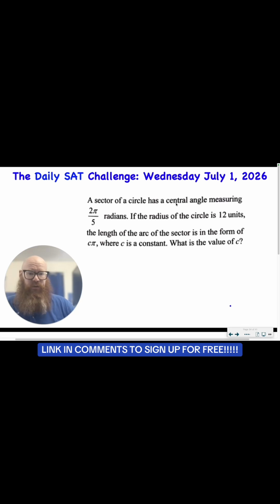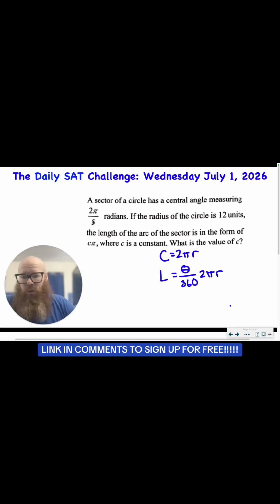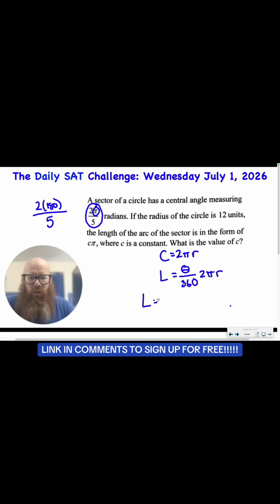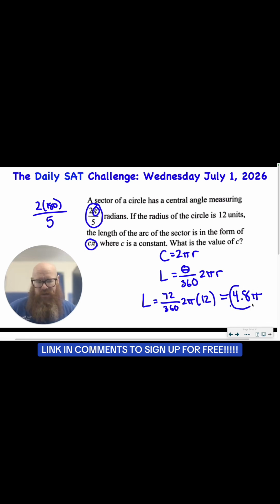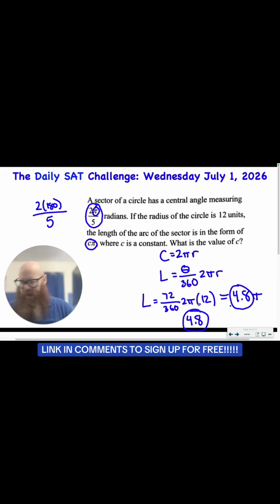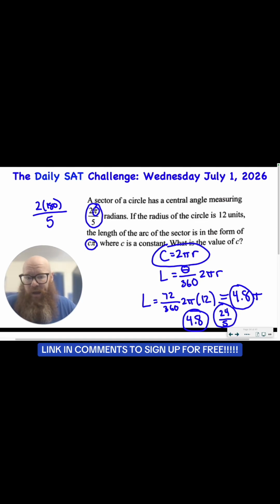The Daily SAT Challenge Wednesday July 1, 2026